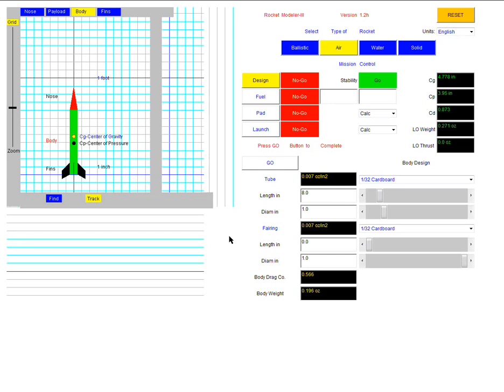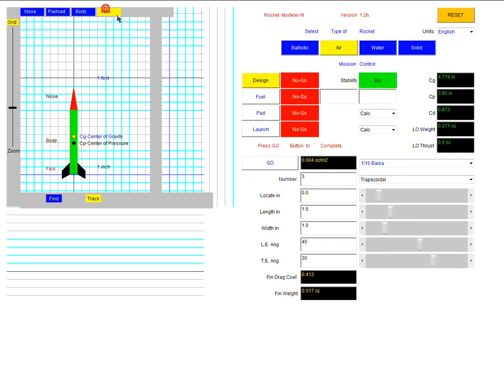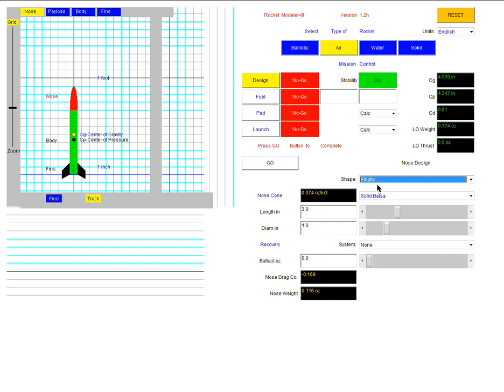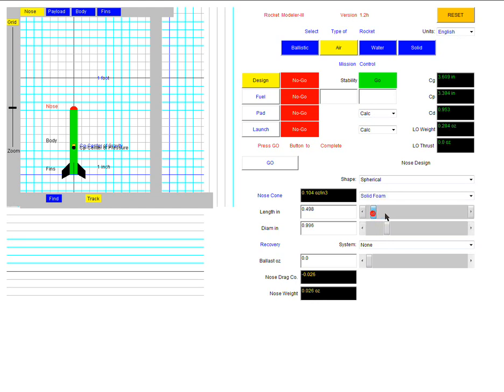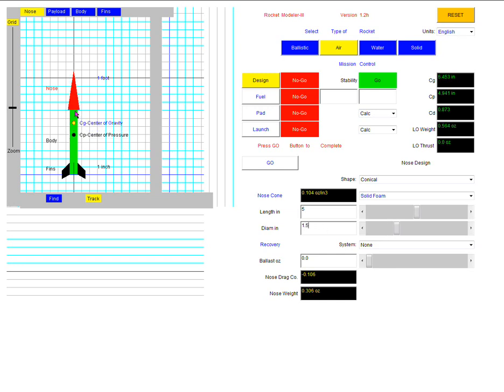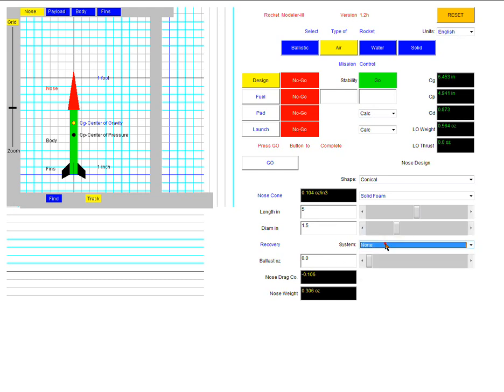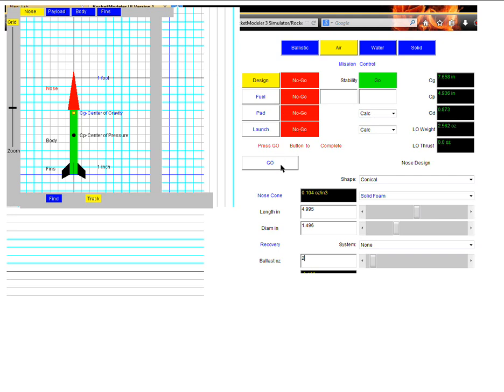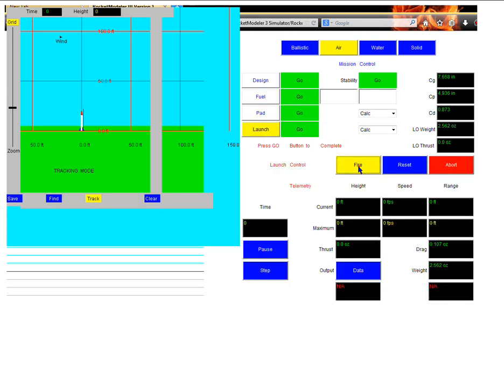3 Nose Chart